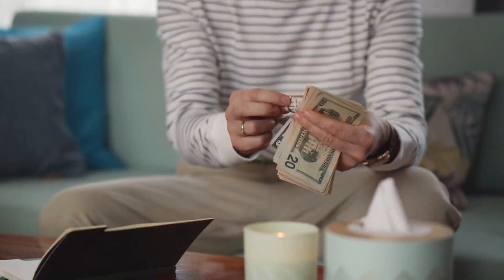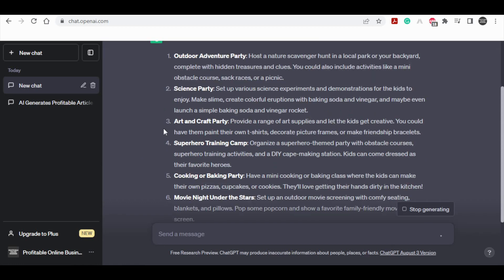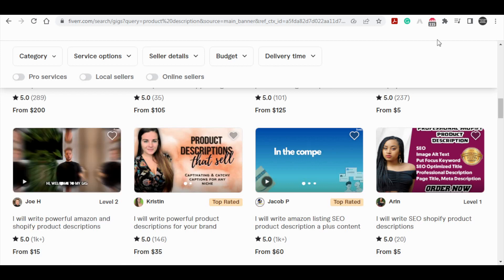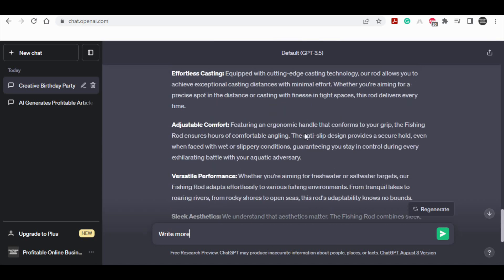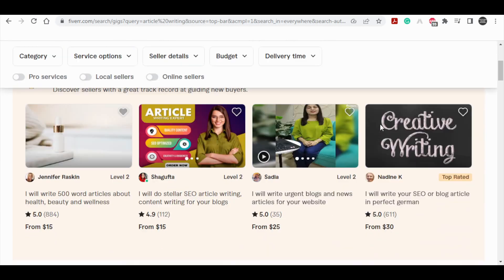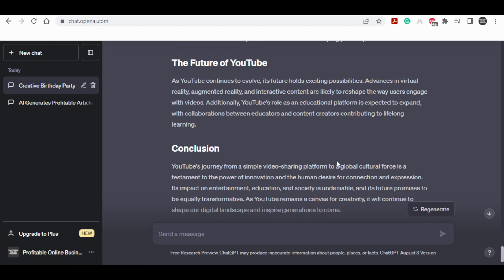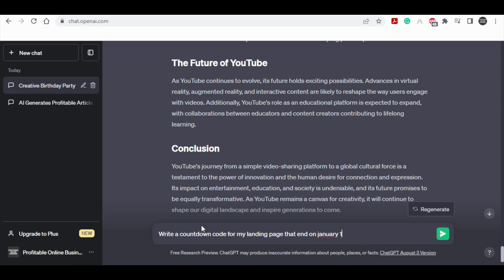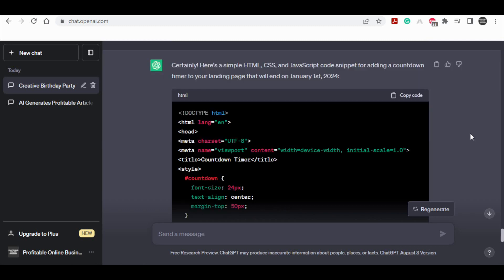Make $100 Per Day For FREE With Chat GPT AI Bot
🚀 Skyrocket Your Earnings: Combine the power of AI with your creativity and skills to provide high-quality content that stands out. Don't miss out on this game-changing opportunity to leverage ChatGPT and Fiverr for a lucrative online income.
The results mentioned are not typical and there is no guarantee that you will earn any money using the techniques and ideas presented. I am not a financial advisor and the content on this YouTube channel should not be considered as financial advice. Your level of success in achieving the results discussed will depend on your own efforts, experience, and knowledge. I am simply sharing my personal opinion and experiences, which may be biased. It's important to understand that investing involves risk, and you should always conduct your own research before making any investment decisions. While we have made efforts to ensure the accuracy of the information provided, we cannot guarantee that the websites mentioned in this video are free from errors.